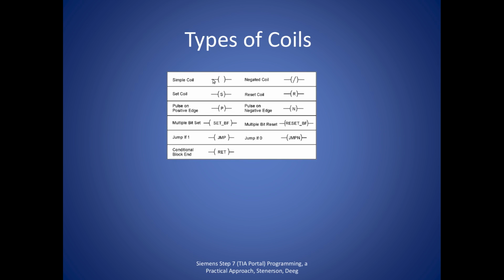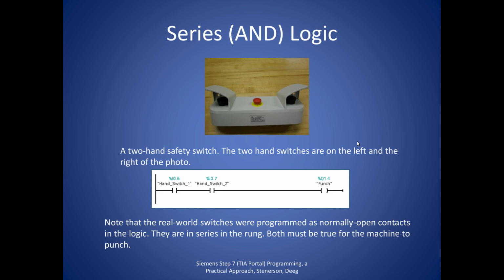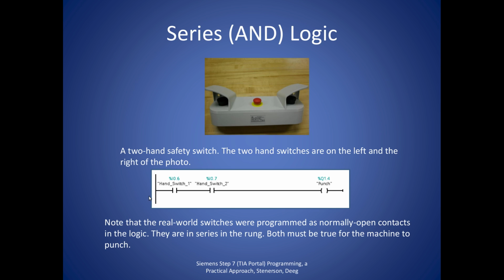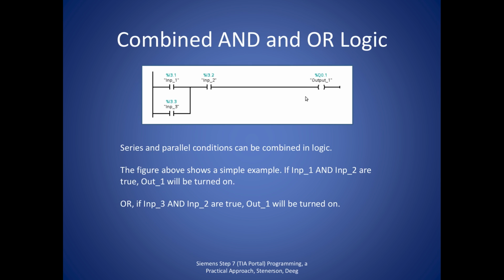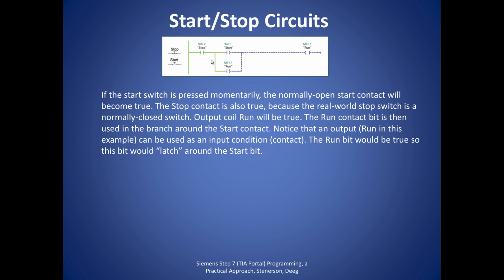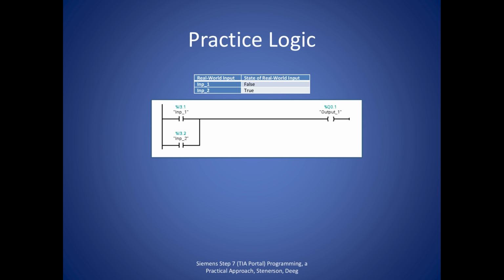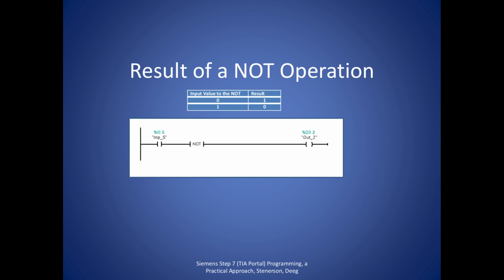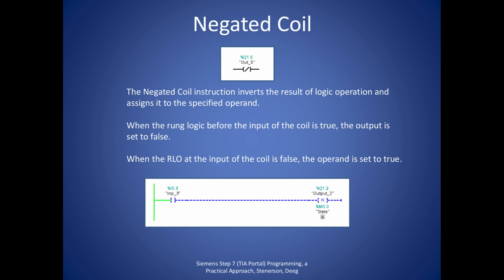Ladder logic 1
Boolean logic (OR and AND) with "examine" instructions
Latching